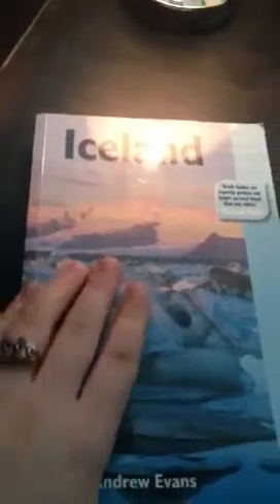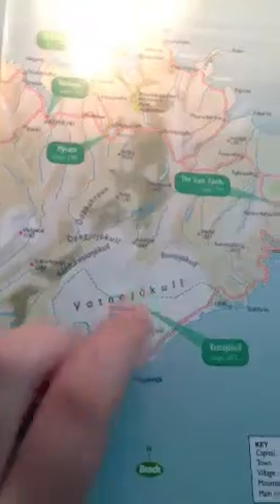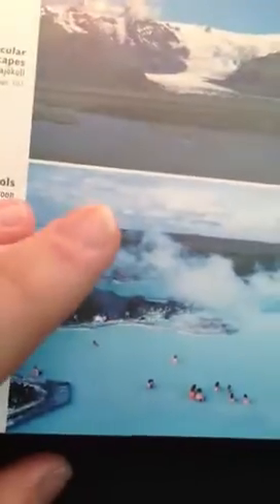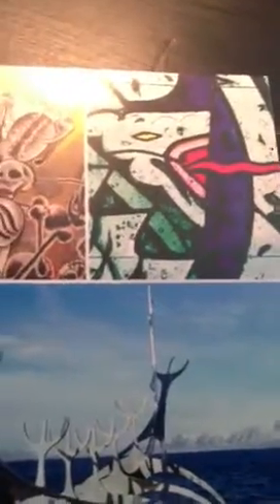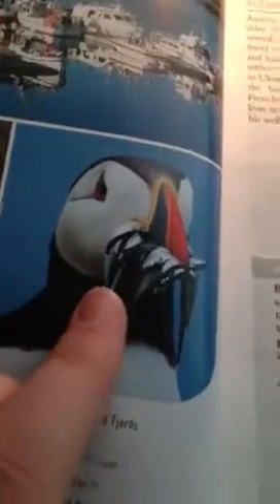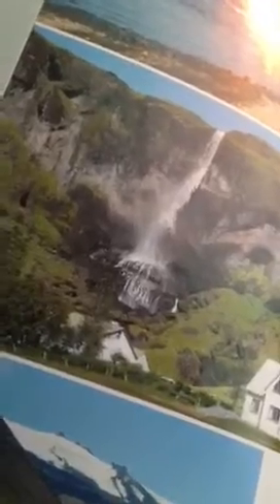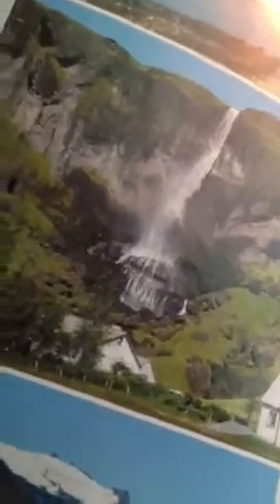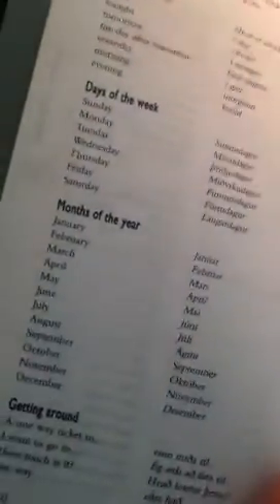Whisper #7: Iceland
Hállö! I know I've been uploading a lot of videos lately, but I just have so much free time and I know when school starts again I won't! So here is a whisper! I just flip through the pages of my Iceland travel guide and talk about pictures and things. Relax & enjoy! :)